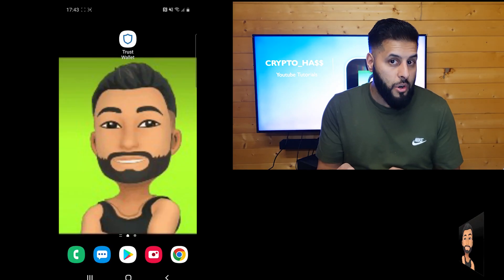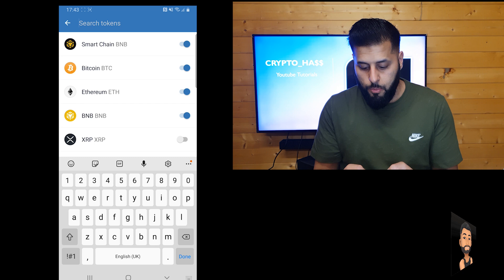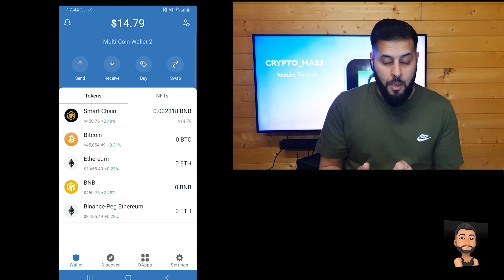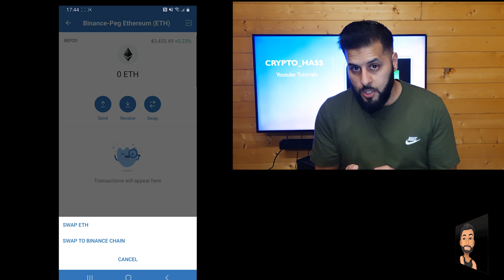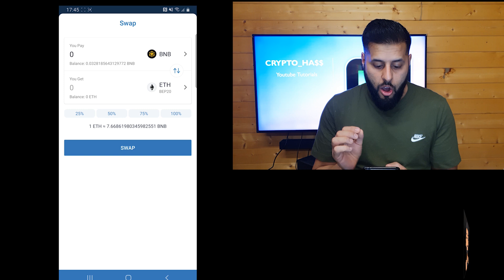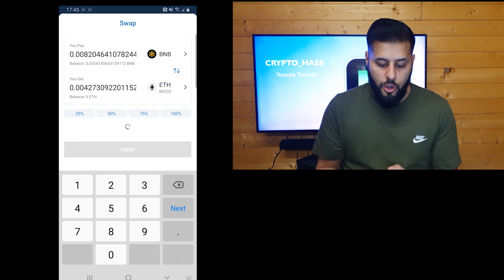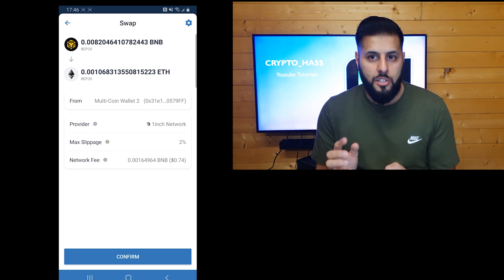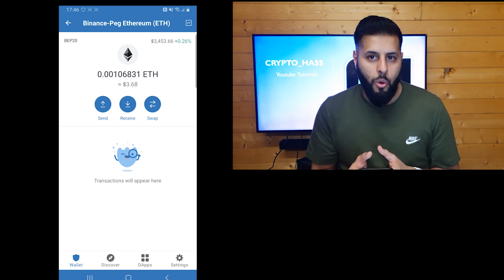HOW TO EXCHANGE BINANCE SMARTCHAIN TO BINANCE PEG ETHEREUM (BEP20)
In this video I teach you how to swap Binance smart chain (BSC) to Binance peg ETH (BEP20) using Trust wallet.

This video has been uploaded for people to share and know about the joy  of compunding.

ETH Fan Burn Contract Address: 0x002d3C280f719c4B0444680A8C4B1785b6cC2A59

ETH Fan Burn Peace Contract Address : 0xa5a4117999d94BCC743Ced447Ce2c34329180fad

ETH Fan Token Ecosystem Contract Address:
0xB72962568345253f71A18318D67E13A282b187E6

B-ETH contract for rewards in your BEP20 wallet:
0x2170ed0880ac9a755fd29b2688956bd959f933f8